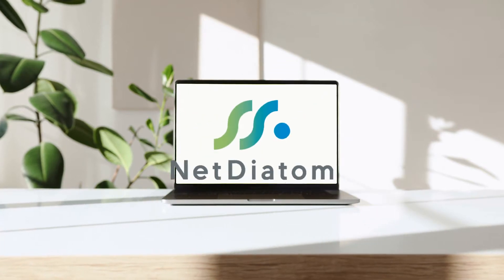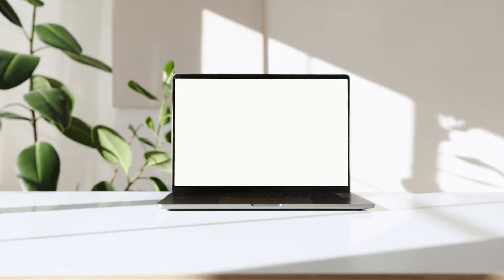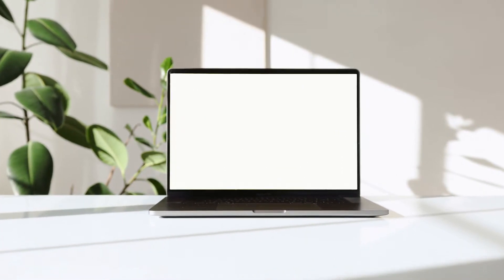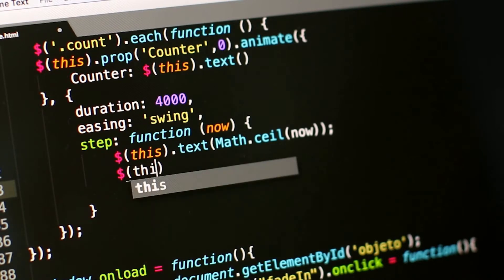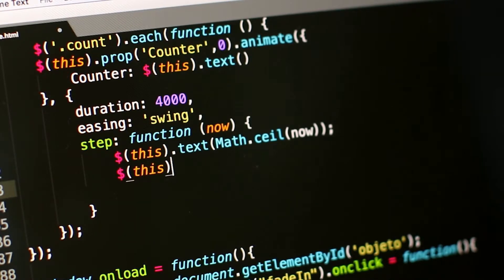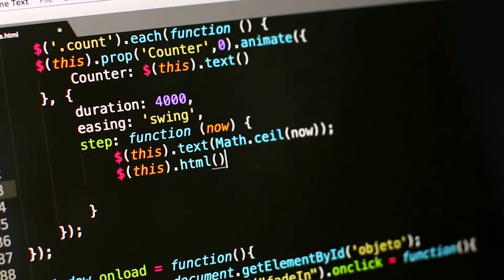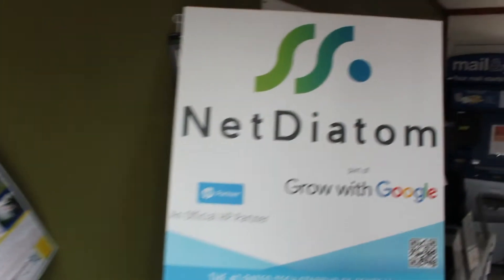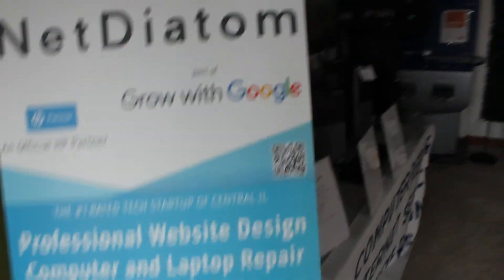Net Diatom Web Development Team